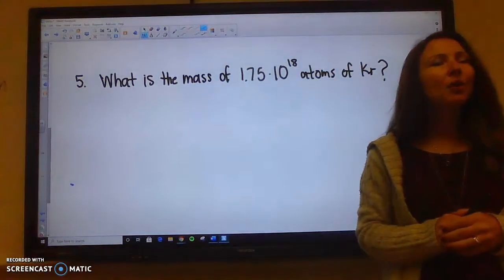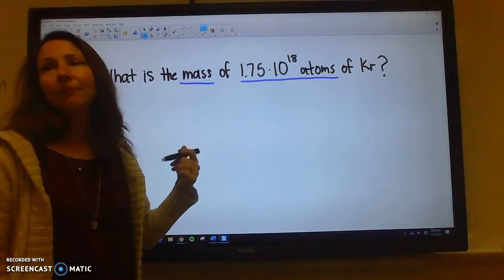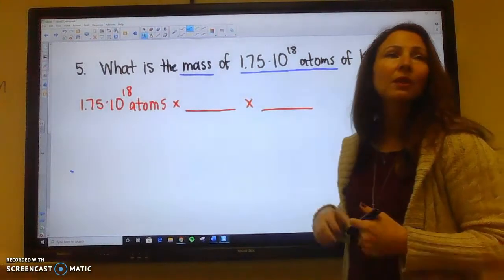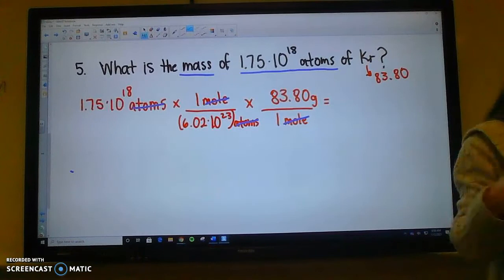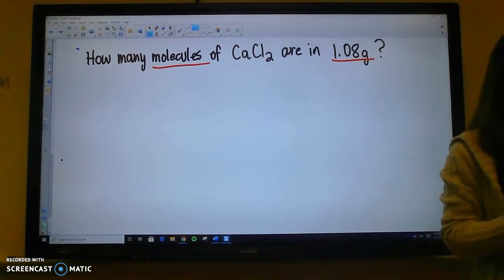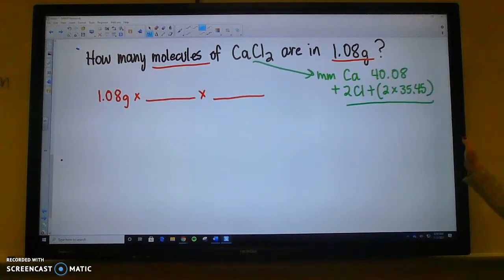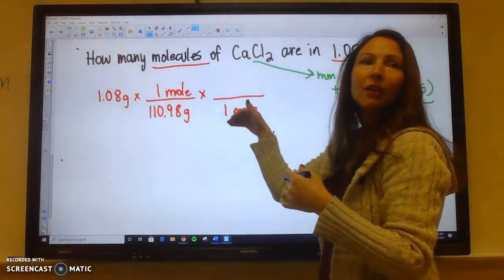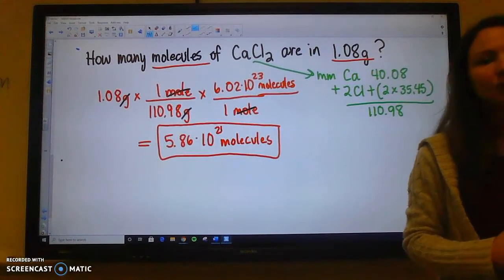Moles 2-Step Mole Conversions 1.1